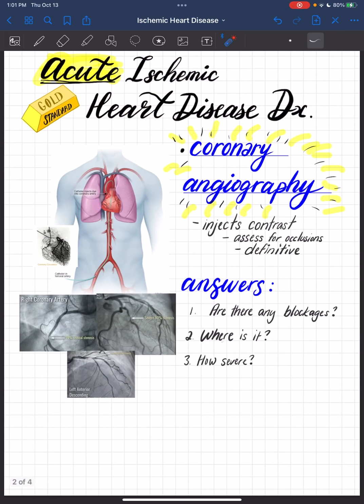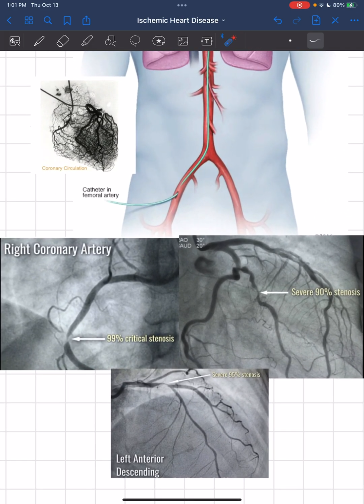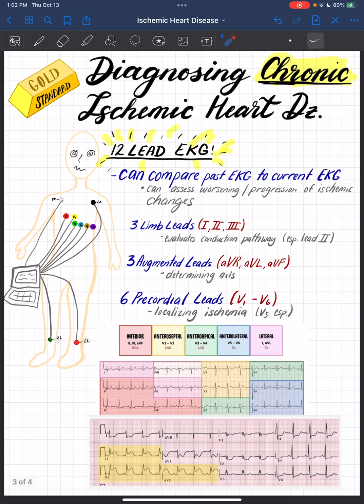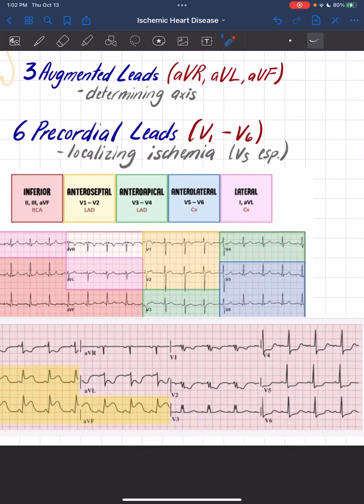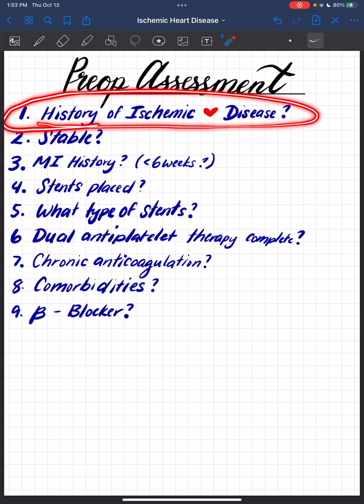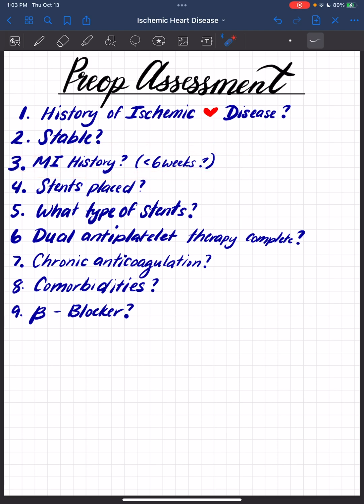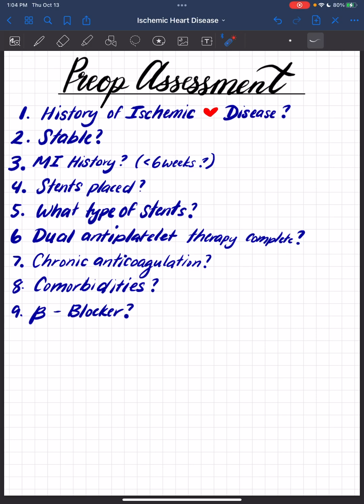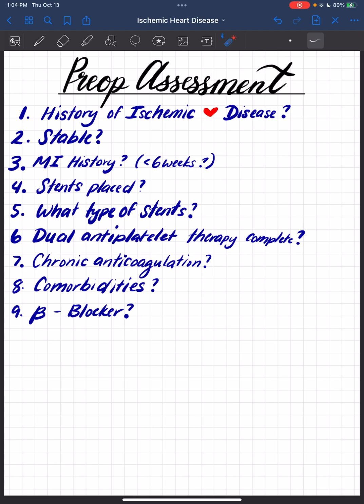ED Talk Ischemic Heart Disease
What is the gold standard for the evaluation of acute ischemic heart disease? Why? Is the gold standard the same for chronic ischemic heart disease? Why or why not? What, specifically, would you want to know preoperatively for patients with acute or chronic ischemic heart disease?